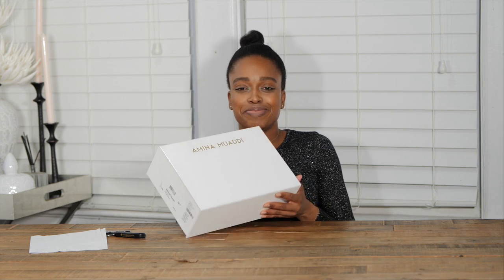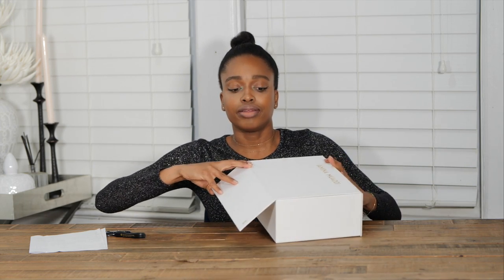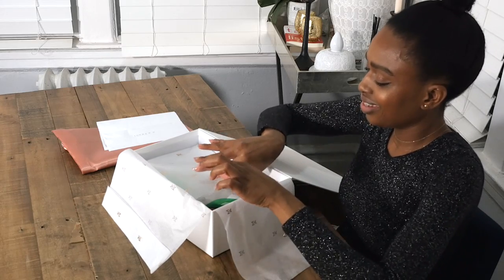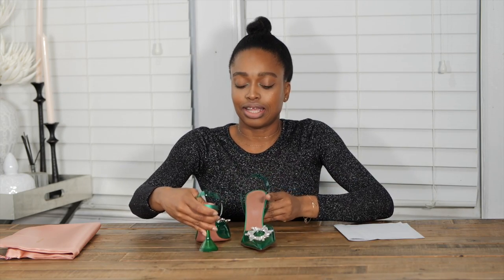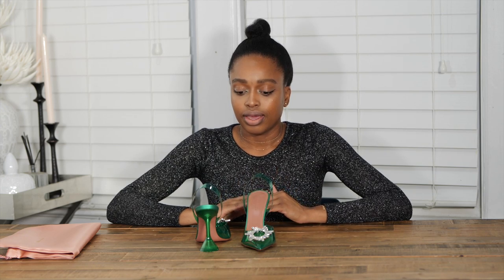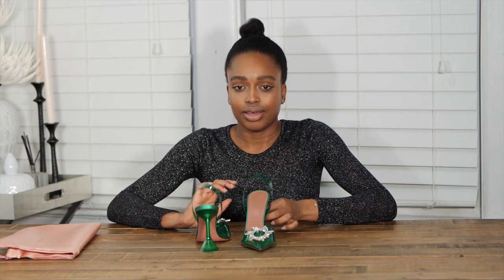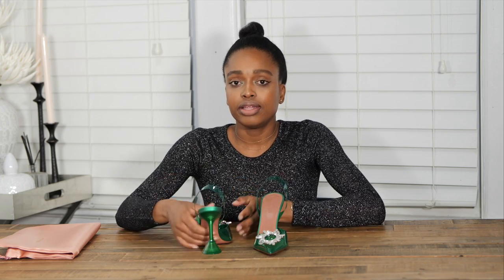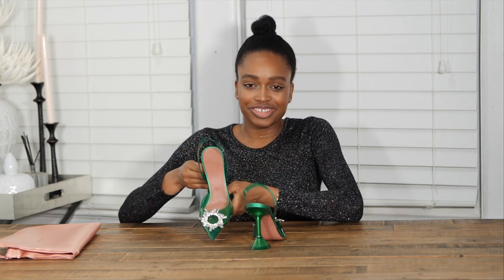LUXURY DESIGNER SHOE UNBOXING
The hottest designer shoe brand Amina Muaddi is taking over and I am here for it, hope you enjoy this video designer

FEATURED ITEMS:(all of the below links are affiliate links which means I will get a commission if you buy an item using these links, you don't have to use them if you'd prefer not to.  You do not get charged extra for using the links below)

Amina Muaddi crystal-embellished PVC pumps
Amina Muaddi Begum 95mm crystal-embellished pumps :

Amina Muaddi Begum Slingback Pumps 95